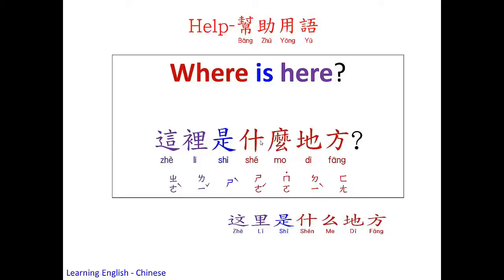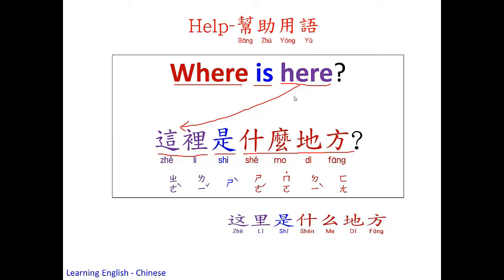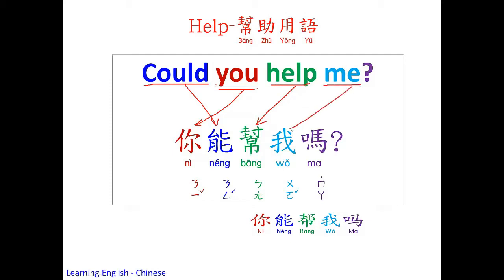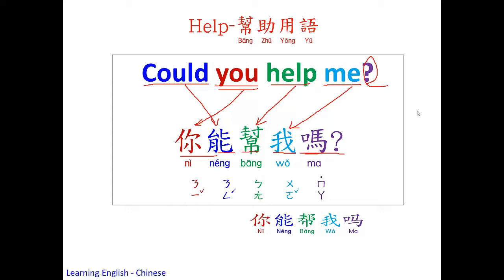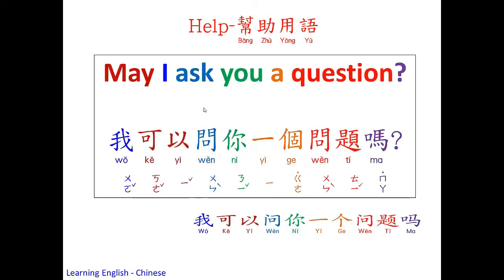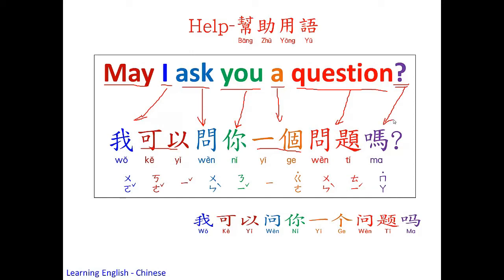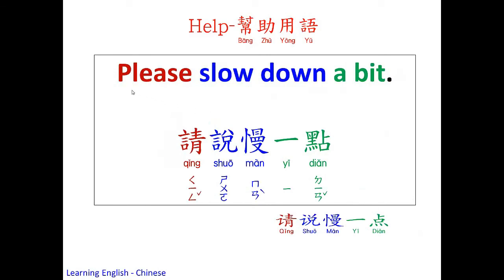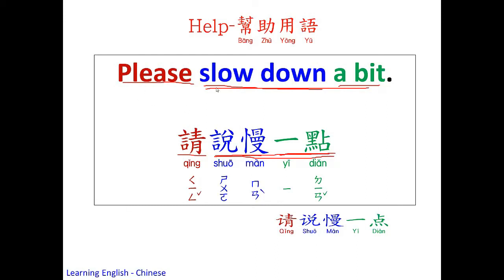English Chinese ចិន អង់គ្លេស | 英語 幫助用語 01 Learning English and Chinese about Help1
This video talking about Basics Chinese English
abc 英語 幫助用語 01 Learning English and Chinese about Help1

Basics Chinese English, B  P  M  F,    D  T  N  L
bā 八(bā)
bá 拔(bá)
bǎ 把(bǎ)
bà 罢(bà)

YouTube Channel is Share information to help you better understand VDO Showed Learning Microsoft Office Word, Excel, PowerPoint, Access, and Articles, Computer Basics Windows, Mac Os, Linux,​Phone, iphone, ipad, Android, Windows Phone, Facebook
Computer Tools Computer, Windows, Office, Phone, Facebook, Internet,  VDO, Study Learning​Khmer_English_Chines_Korea_Thai_Vietnam_Japan...language today
Channel is focus to Super Videos Studying about
how to learning  speak and write English -Chinese-Korean-Japanese-Thai-Vietnamese-Khmer Languages, and Includes Videos Funny, Musics mix, Games, Education, Entertainment, Education, Entertainment, English, Chinese, Korean, Khmer, Thai, Japanese, Vietnamese, languages. How to learning Speak and Write English -Chinese-Korean-Japanese-Thai-Vietnamese-Khmer Languages,
Learn English Khmer chines,
Learn Khmer to English,
Learn English to Khmer,
Learn Thai to Khmer,
Learn Khmer to Thai,
Learn Korean to Khmer ,
Learn Khmer to Korean,
Learn Chinese to Khmer,
Learn Khmer to Chinese,
Learn Japan to Khmer,
Learn Khmer to Japan,
រៀនពីរបៀបនិយាយនិងសរសេរភាសា
អង់គ្លេស-ចិន-កូរ៉េ-ជប៉ុន-ថៃ-វៀតណាម-ខ្មែរ,
រៀនភាសារអង់គ្លេស  ខ្មែរ ចិន Learn English Khmer chines
រៀនភាសាខ្មែរ អង់គ្លេស Learn Khmer to English,
រៀនភាសាអង់គ្លេស ខ្មែរ Learn English to Khmer,
រៀនភាសាថៃ ខ្មែរ  Learn Thai to Khmer,
រៀនភាសាខ្មែរ ថៃ Learn Khmer to Thai,
រៀនភាសាកូរ៉េ ខ្មែរ Learn Korean to Khmer ,
រៀនភាសាខ្មែរ កូរ៉េ Learn Khmer to Korean,
រៀនភាសាចិន ខ្មែរ Learn Chinese to Khmer,
រៀនភាសាខ្មែរ ចិន Learn Khmer to Chinese,
រៀនភាសាជប៉ុន ខ្មែរ Learn Japan to Khmer,
រៀនភាសា ខ្មែរ ជប៉ុន Learn Khmer to Japan,
រៀនកម្មវិធីការិយាល័យ​ សម្រួលដល់ការងារ
រៀនភាសាខ្មែរ អង់គ្លេស ចិន ថៃ កូរ៉េ ជប៉ុន វៀតណាម !
រៀនភាសាខ្មែរ អង់គ្លេស ចិន ថៃ កូរ៉េ ជប៉ុន វៀតណាមនិងរៀនកម្មវិធីការិយាល័យ